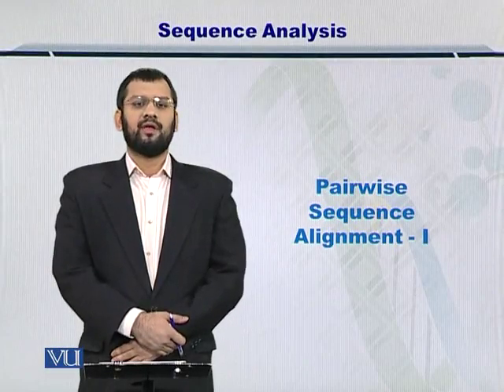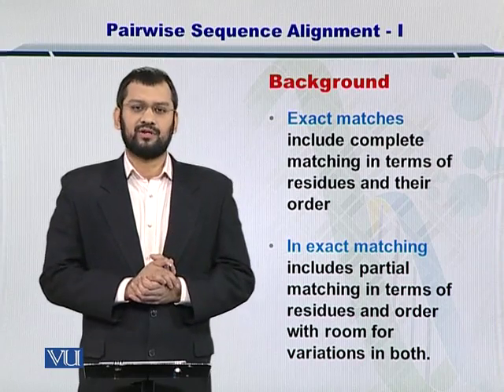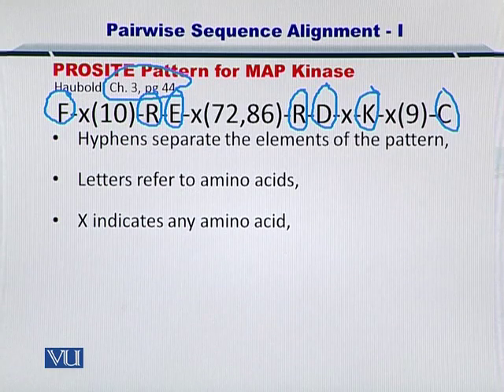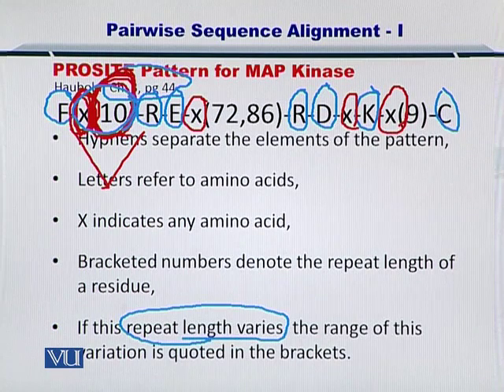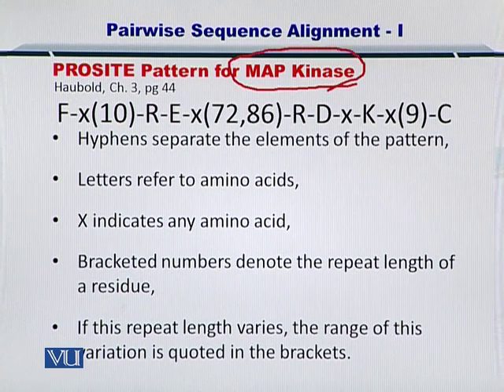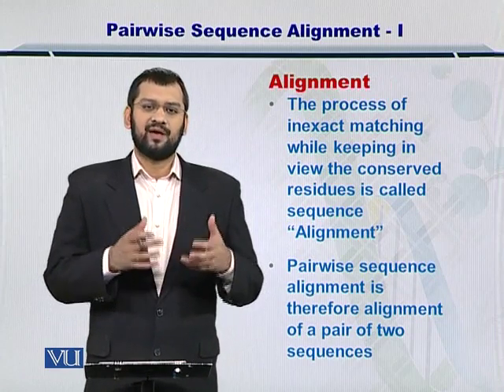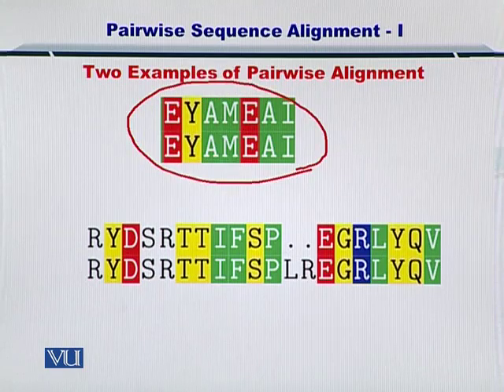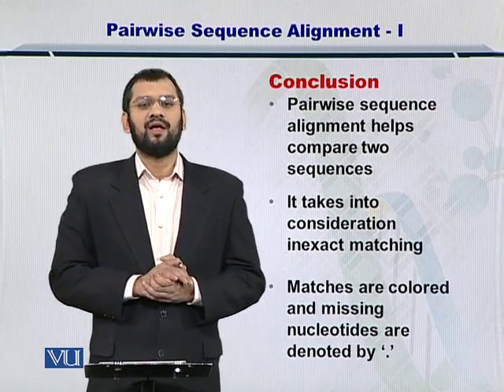BIF401_Topic022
Topic: 22